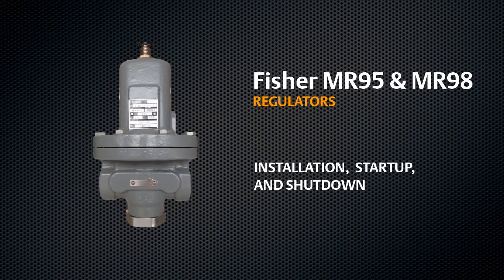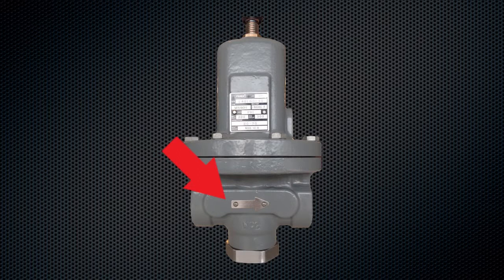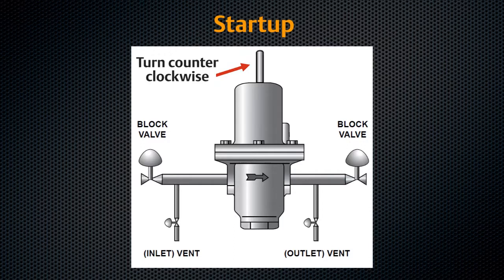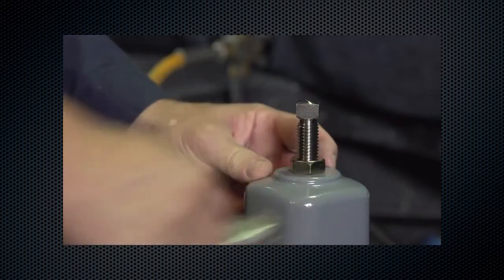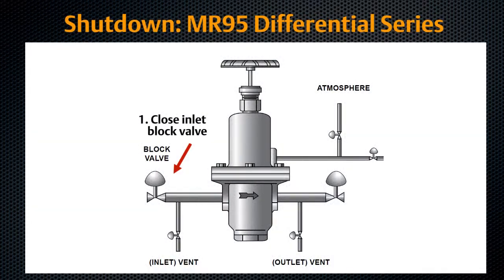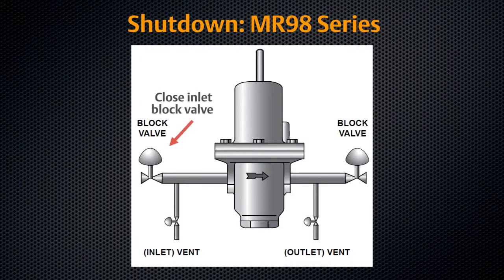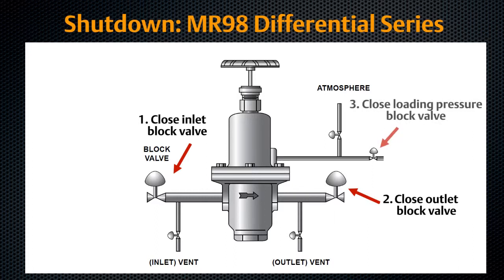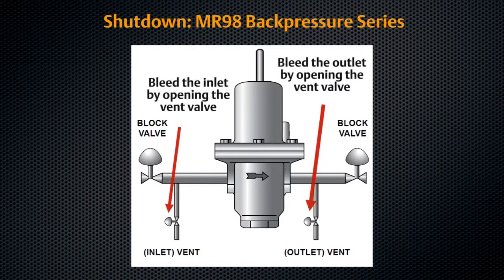Fisher MR95 & MR98 Regulators: Installation, Startup and Shutdown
This video shows the proper installation, startup and shutdown procedures for Fisher MR95 & MR98 regulators